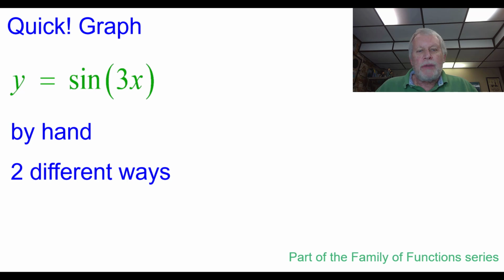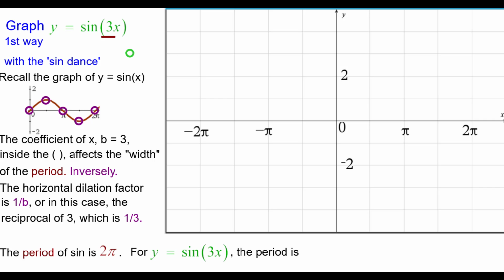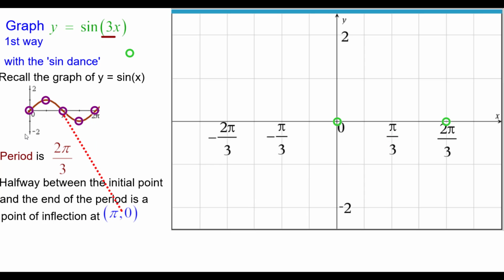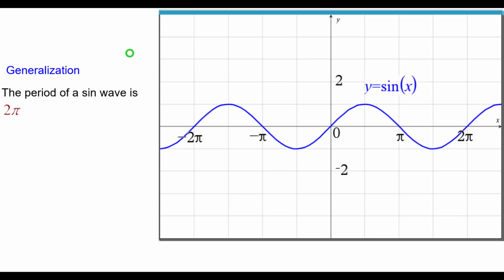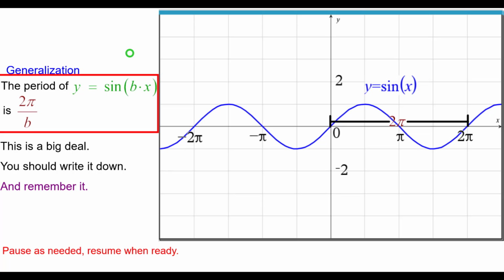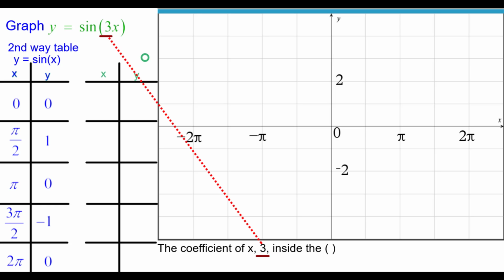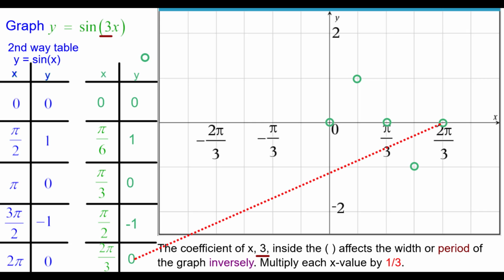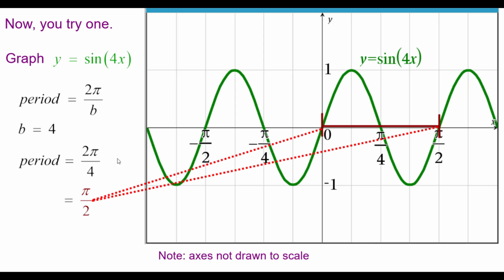Quick! Graph y=f(a*x) for f(x)=sin(x)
This “Quick! Graph” video explores the effect of the transformation f(a*x) on the parent function f(x)=sin(x).